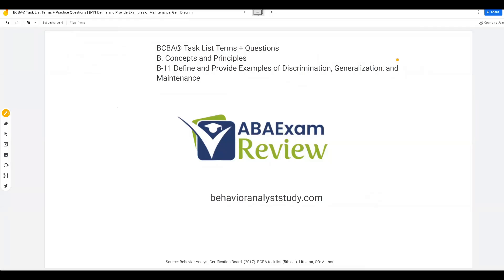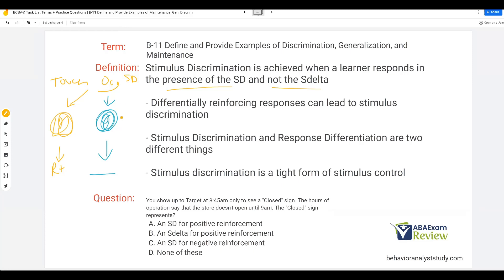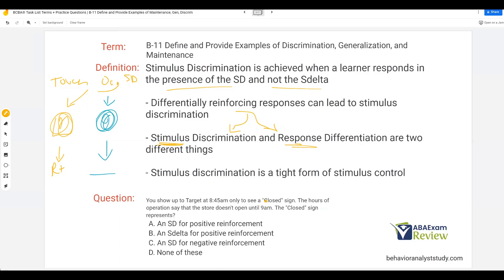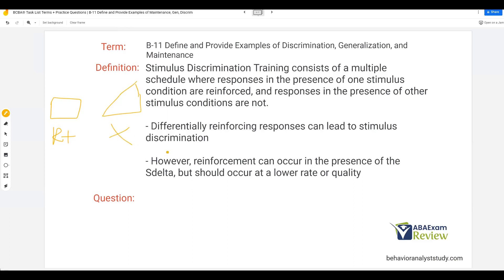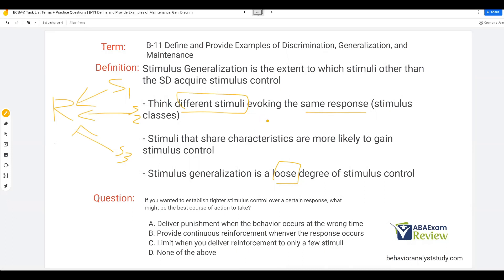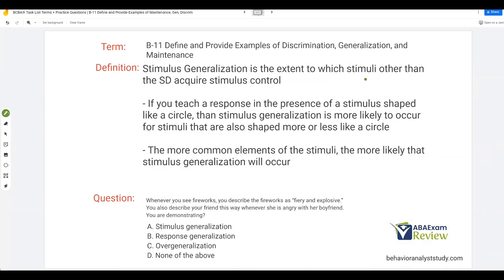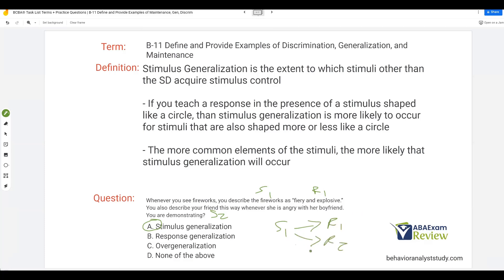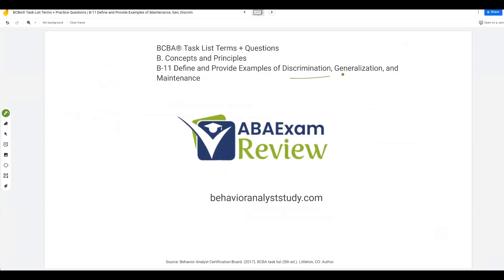Stimulus Discrimination and Generalization (B-11) | BCBA® Task List Study Guide | ABA Exam Review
00:00 Describe and Provide Examples of Stimulus Discrimination, Stimulus Generalization, and Maintenance

Welcome to ABA exam review for our behavior analyst review and bcba® study prep. Today we are reviewing the BCBA® task list. Today we continue concepts and principles with B11 Define and provide examples of stimulus discrimination, generalization, and maintenance.